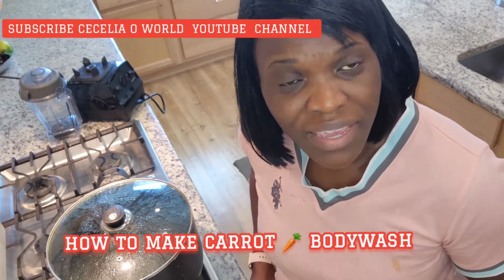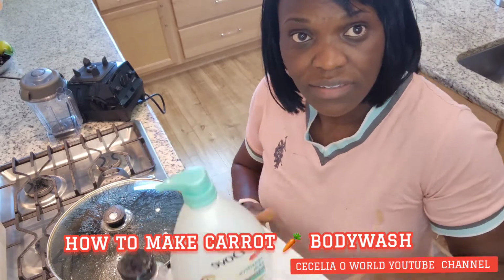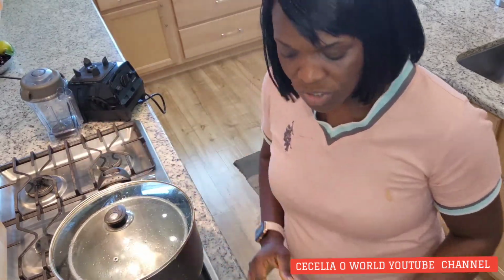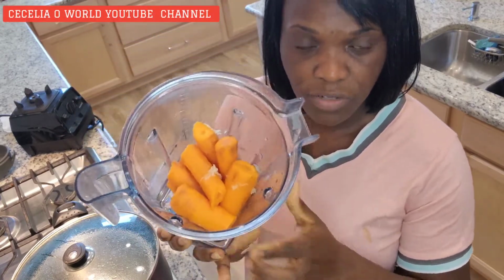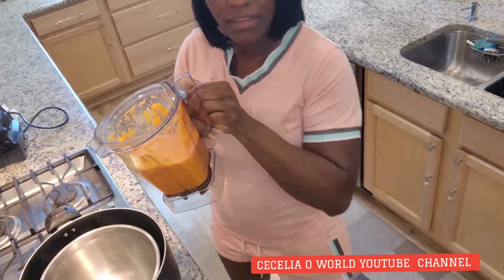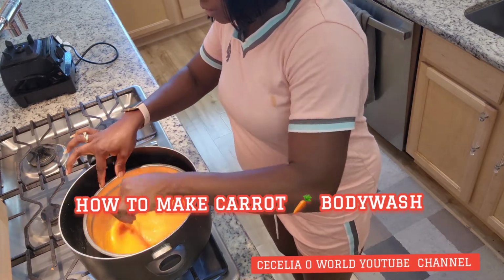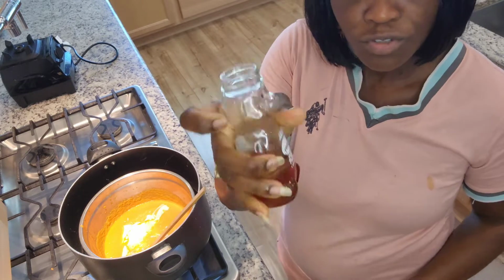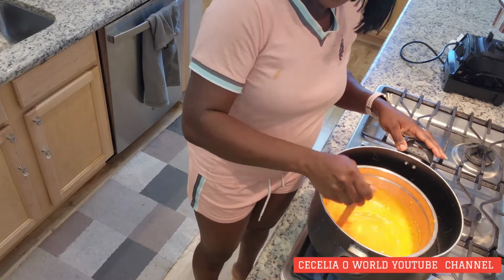Carrot 🥕 diy Bodywash. beauty Hack. Bodywash / Soap To Lightening Your Skin. Glowing Bodywash.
In today's video I will be talking about how to make Carrot bodywash for glowing skin.
Main ingredients used to make this bodywash are Carrot, Honey, Lemon, Vitamin C, Serum, Nivea soap, Lavender oil and Orange oil.
This bodywash is good for subtle glowing skin and can be use by all ages.